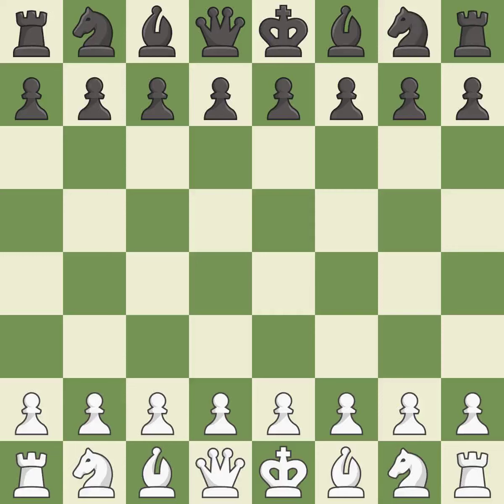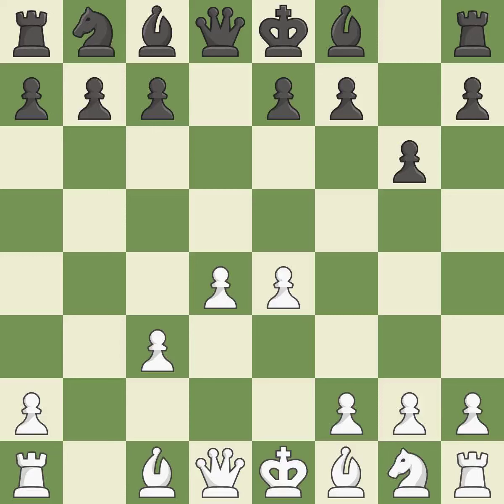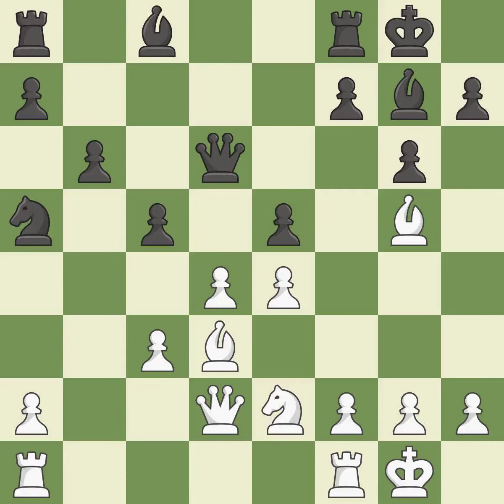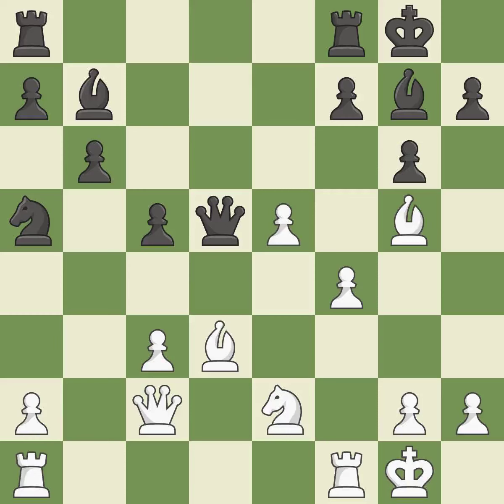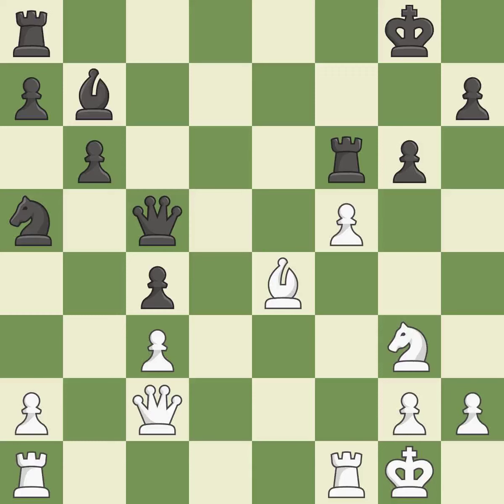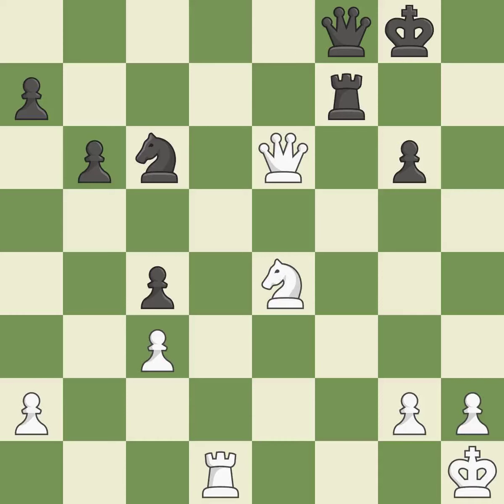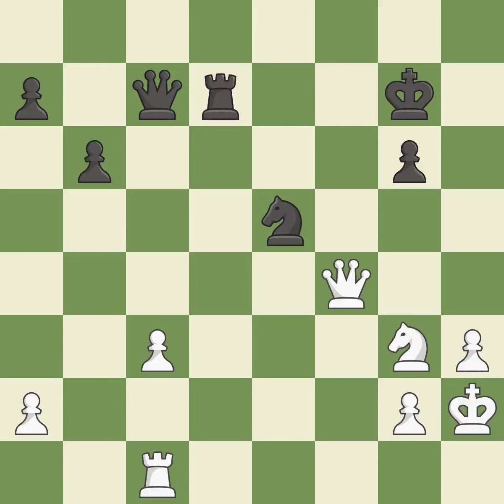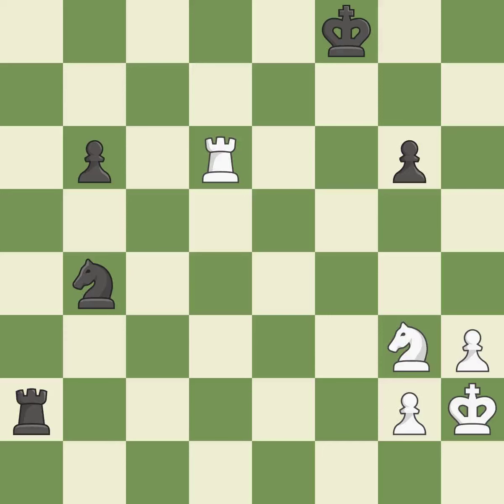White Bluebaum, M., Black Hansen, Eric,Grnfeld Defense: Exchange, Classical, Spassky Variation, 9.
Grnfeld Defense: Exchange, Classical, Spassky Variation, 9.O-O Nc6 10.Be3 Na5, Event 51st World Juniors, Site Athens GRE, Date 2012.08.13, Round 11.12, White Bluebaum, M., Black Hansen, Eric, Result 1/2-1/2, ECO D87, WhiteElo 2424, BlackElo 2472, PlyCount 93, EventDate 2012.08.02, EventType swiss, EventRounds 13, EventCountry GRE, Source Mark Crowther, SourceDate 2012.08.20